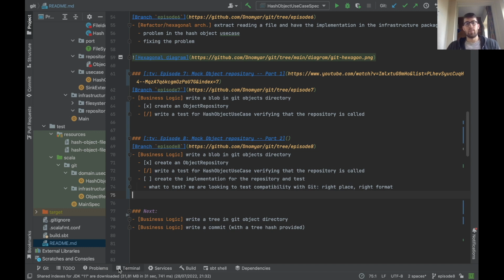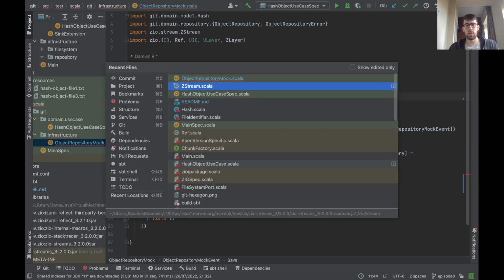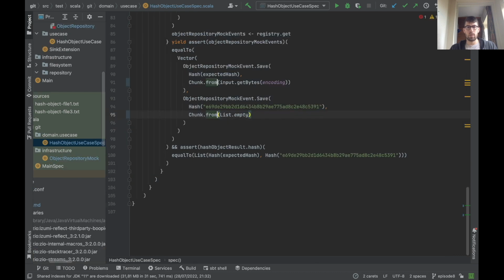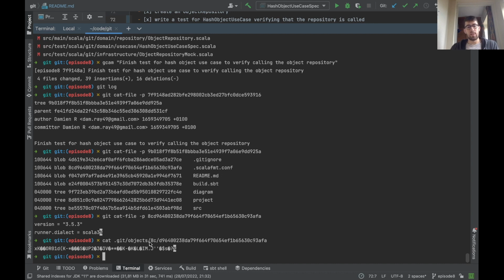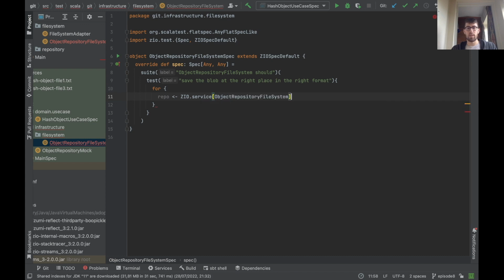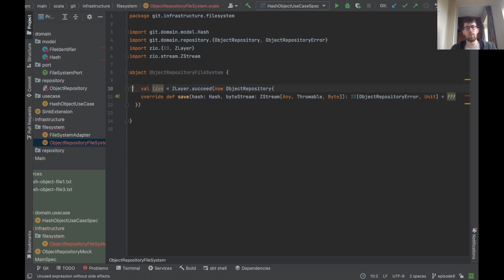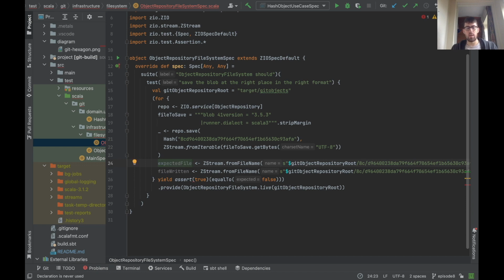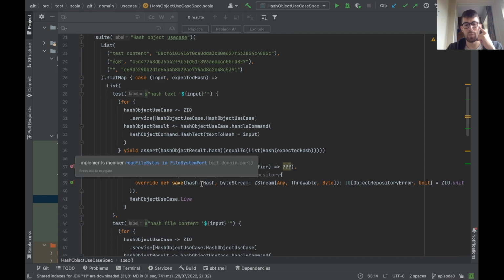Git from scratch #8 - Object Repository Part 2 - ObjectRepositoryFileSystemSpec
0:00 - Introduction and presentation of the episode
3:39 - Finish the test to verify that the repository is called in the usecase
17:10 - How are git object stored in the file system
22:54 - Implementation of the ObjectRepositoryFileSystemSpec
46:40 - Conclusion of the episode